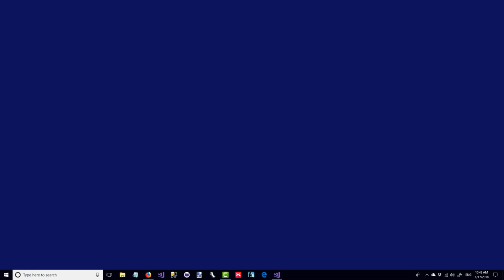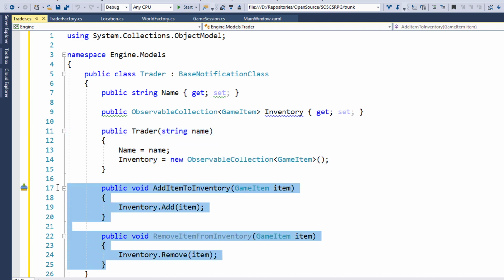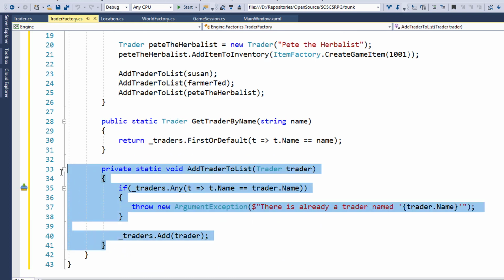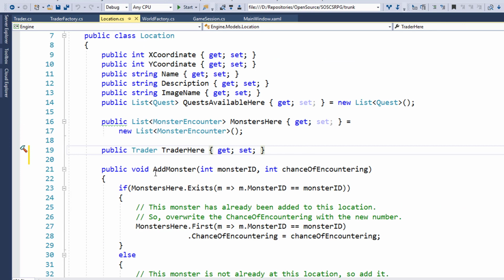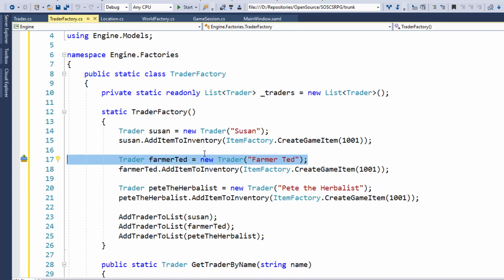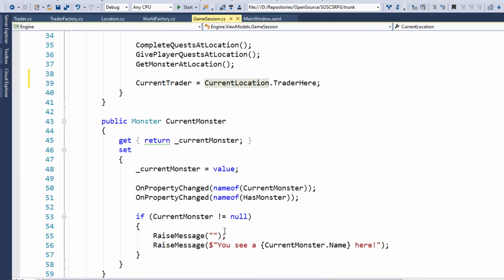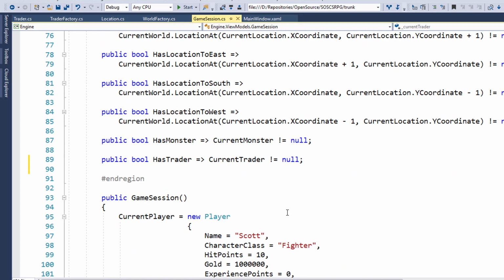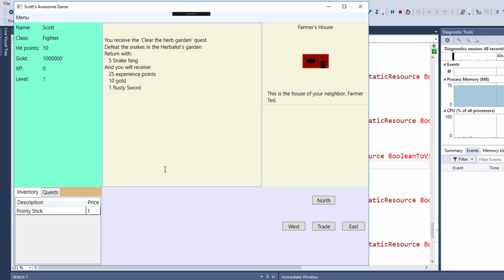Lesson 09.1: Creating Traders